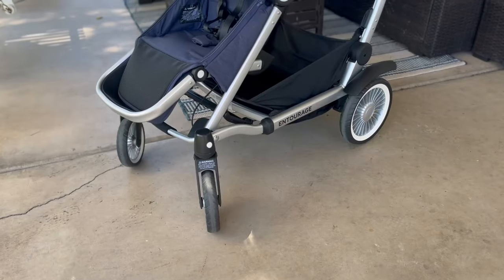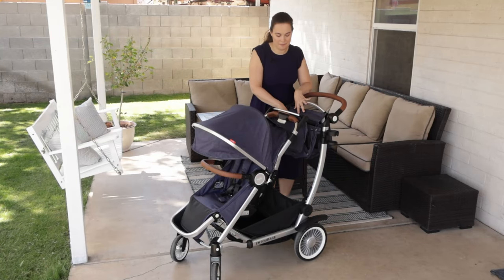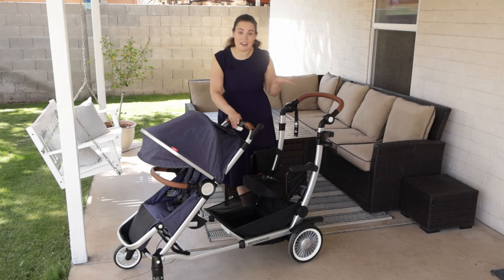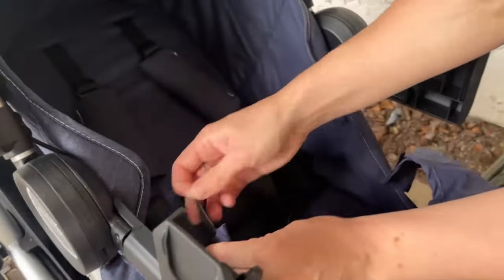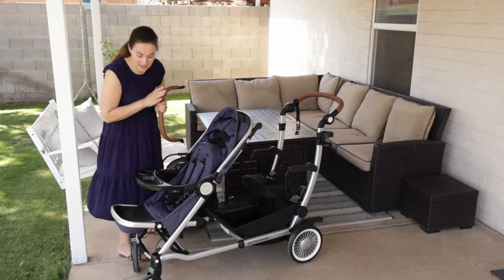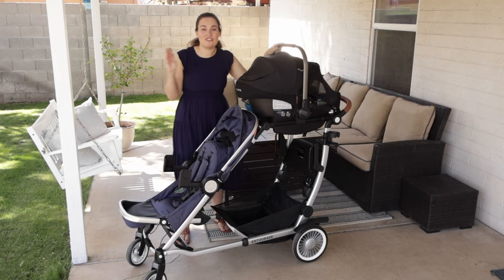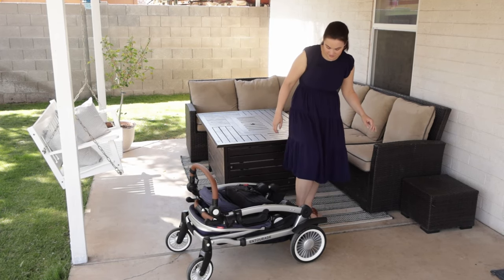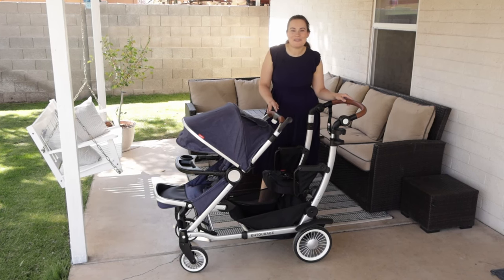Austlen Entourage 2.0 Stroller Review | Best Double Stroller for Growing Families?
Welcome to my Austlen Entourage 2.0 Stroller Review, where we'll dive into the features, functionality, and flexibility of this innovative double stroller designed for growing families.

Due to Spam issues with coupon sites, Austlen is no longer able to offer a code for my viewers.  They do often run great promotions and I would REALLY appreciate you still choosing to shop through my link! Thank you for your support.